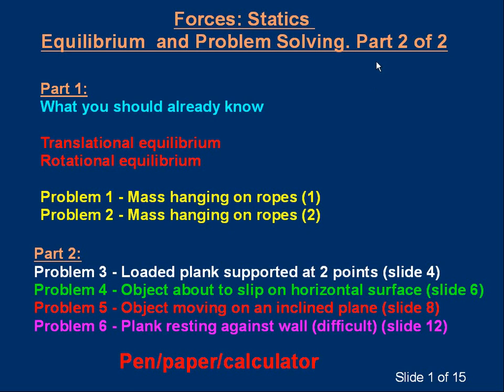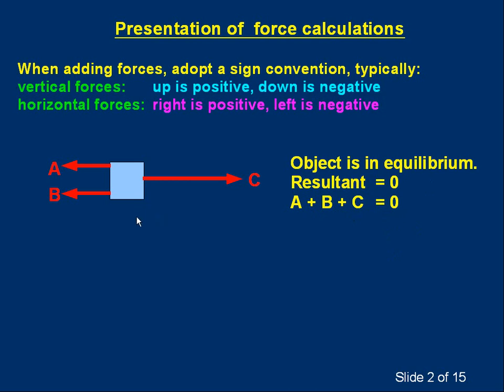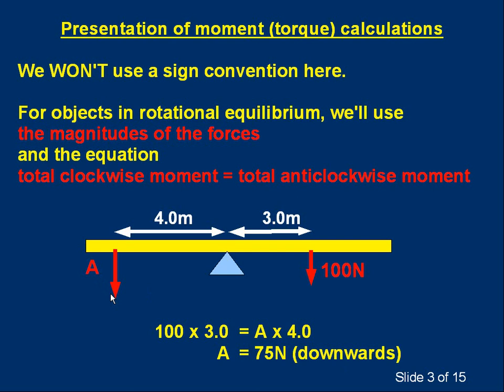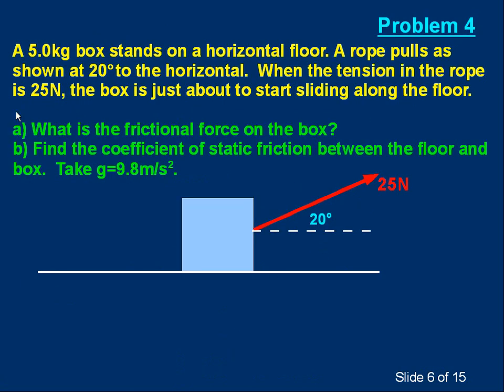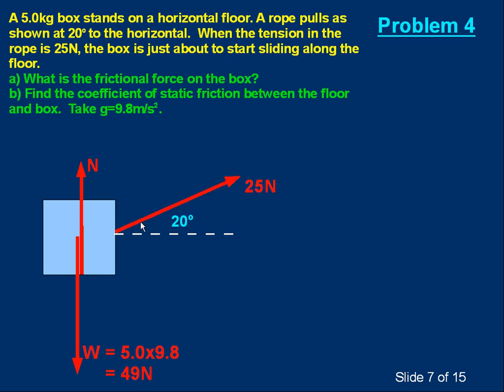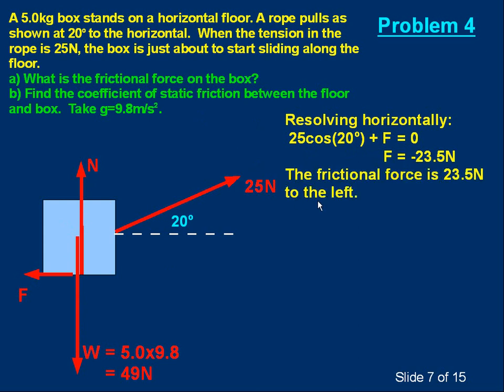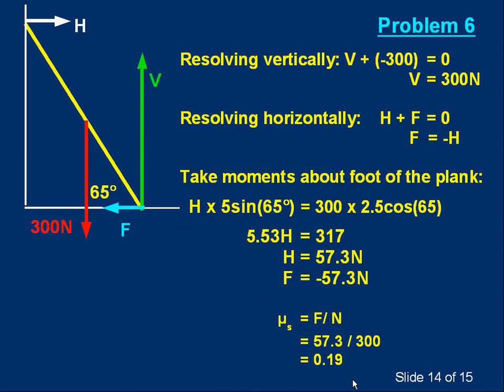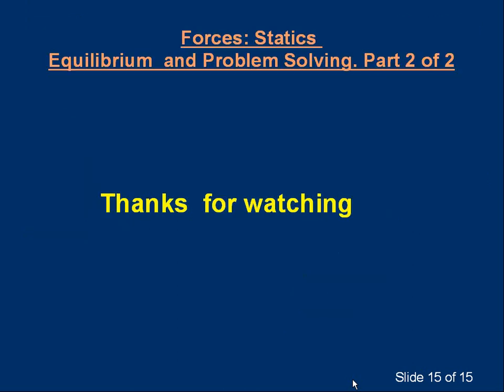M15b Forces: Equilibrium and Problem Solving. Part 2 of 2.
I made a typing error on slide 14.  5sin(65º) should be 4.53,not 5.53. I then used the incorrect value in the next steps.  So friction should be -70N and the coefficient of friction should be 0.23. Unable to get automatic on-screen display of this.

Worked examples of typical calculations related to translational and rotational equilibrium.
Includes plank supported at 2 points, block on a horizontal asurface, block on an inclined plane, and plank resting against frictionless wall.

Correction: 32:17  I made a typing error on slide 14.  5sin(65º) should be 4.53,not 5.53. I then used the incorrect value in the next steps.  So friction should be -70N and the coefficient of friction should be 0.23.